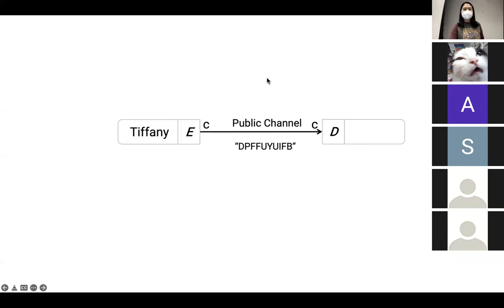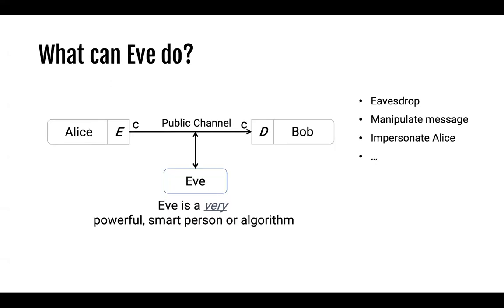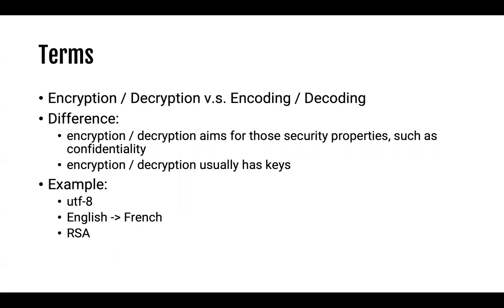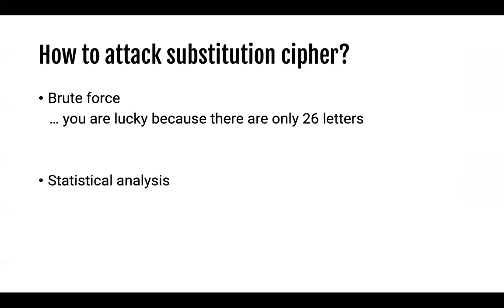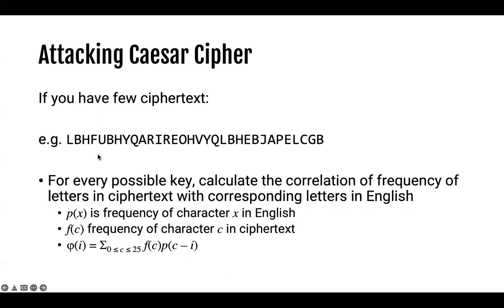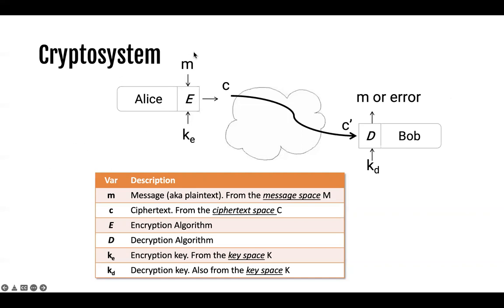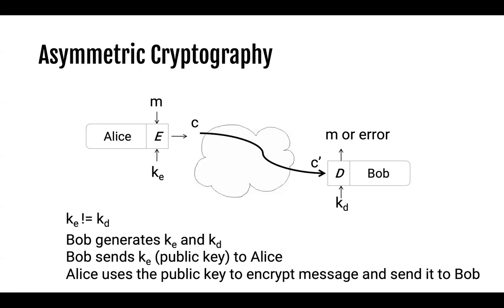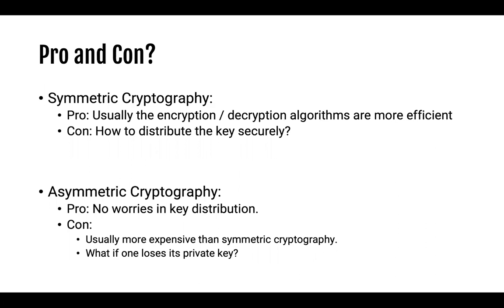CSE 365 S22 02-03-22 Cryptography I: Introduction